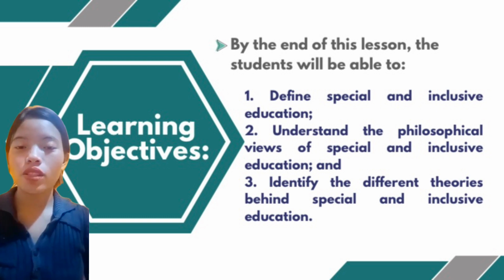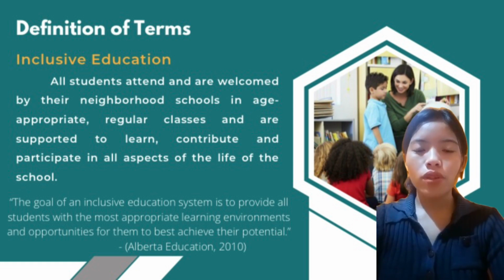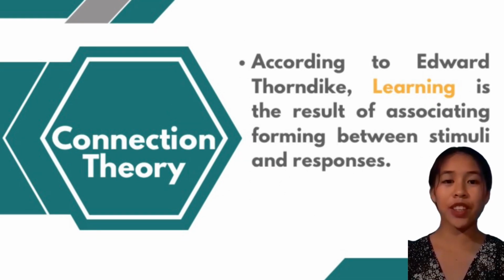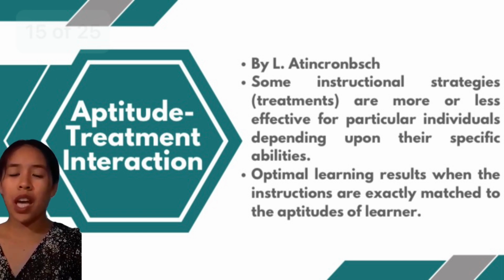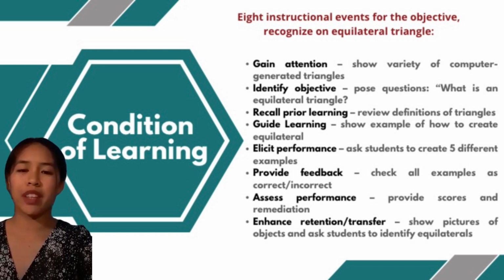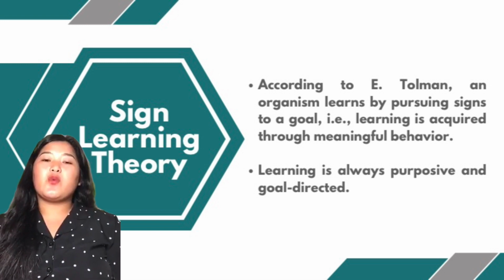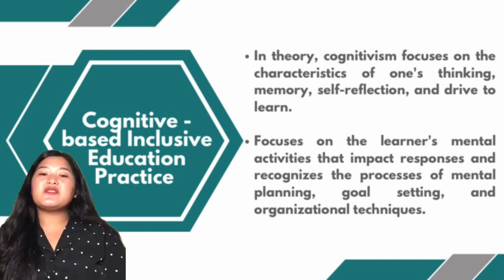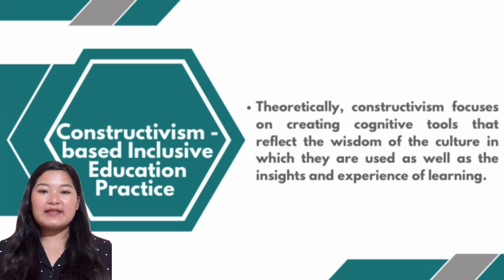Philosophies Views and Theories of Special and Inclusive Education